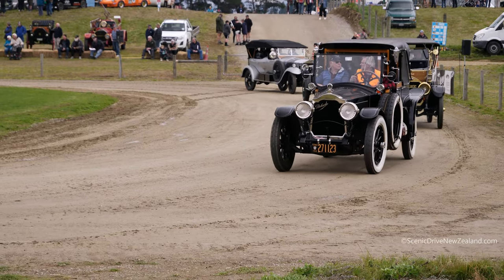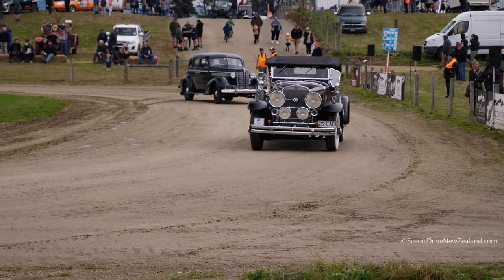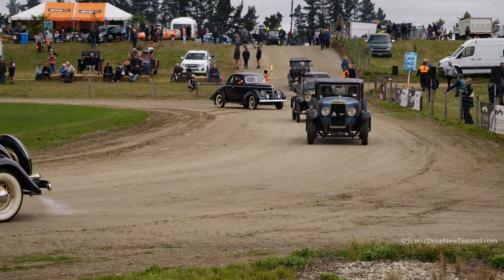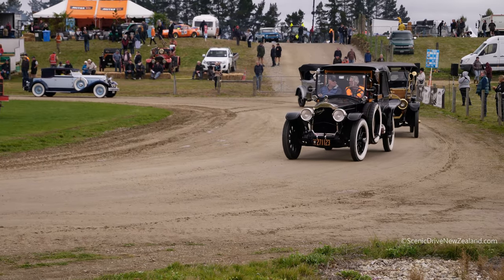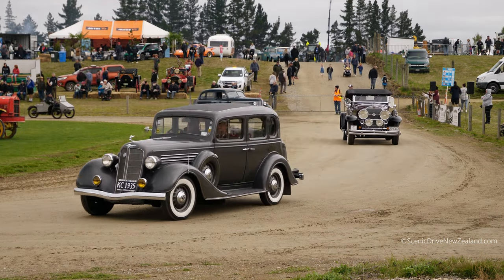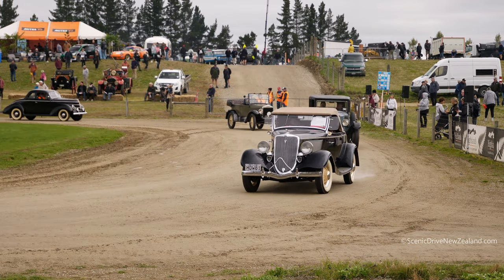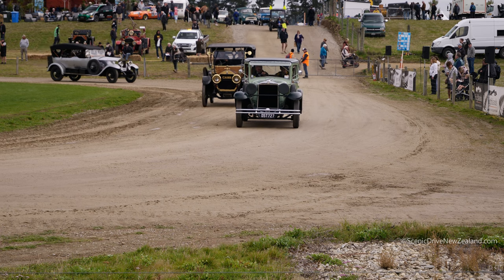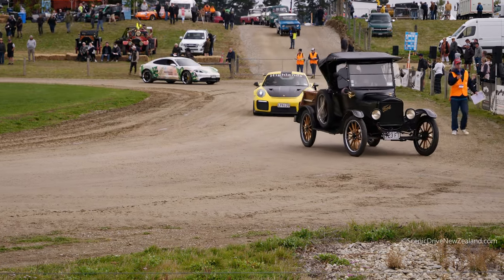Vintage Car Parade - Wheels at Wanaka 2023 | Otago | New Zealand | 4K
Vintage Car Parade, seen here at Wheels at Wanaka 2023 in Wanaka, in the Otago Region of New Zealand's South Island.

Tractor, Wheels at Wanaka, 2023, Antique, Allis Chalmers, International Harvester, International, International 634, Ford, Farmall, Farmall M,
Baler, Crawler Tractor, Crawler,  Antique, John Deere, Tractor,  2023, Caterpillar, Antique Vintage Wheels at Wanaka 2023, 2023